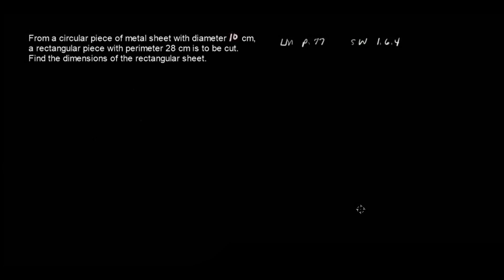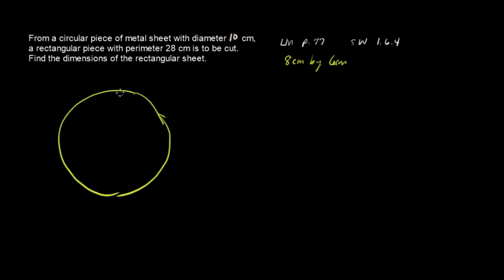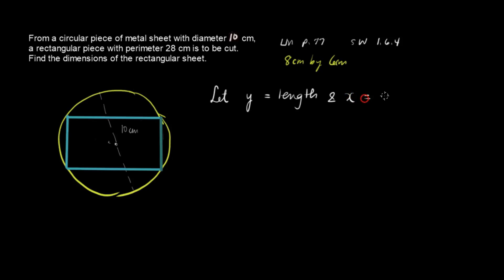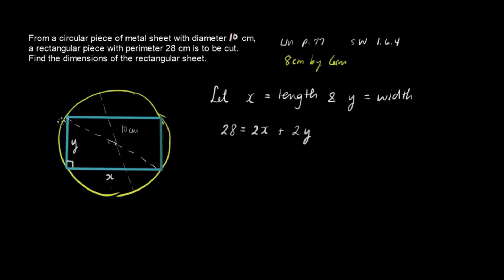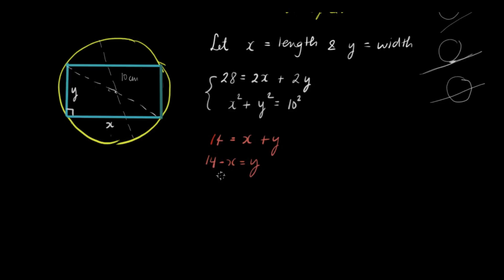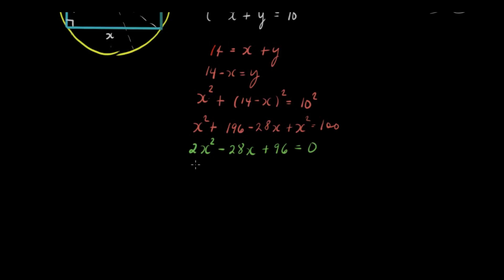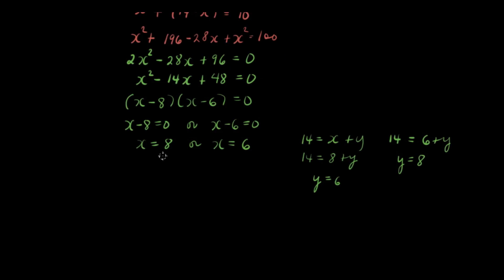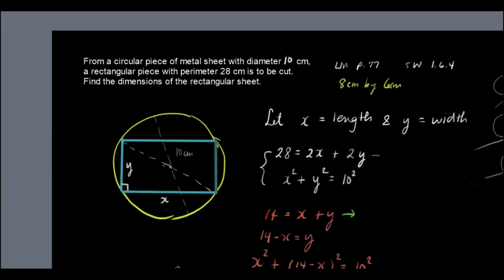Application of Systems of Nonlinear Equations 2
From a circular piece of metal sheet with diameter 20 cm, a rectangular piece with perimeter 28 cm is to be cut as shown. Find the dimensions of the rectangular piece.

SHS TG Precalculus p. 77